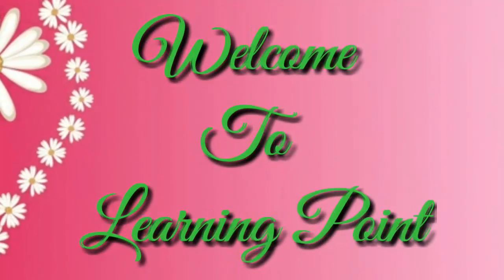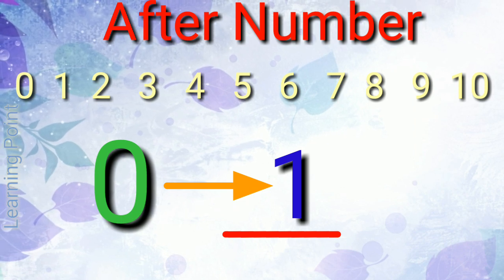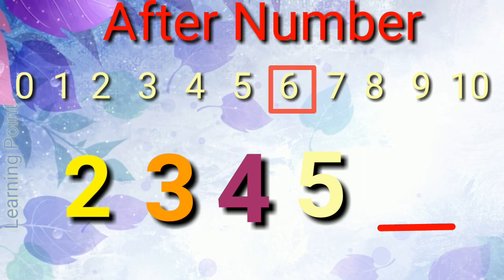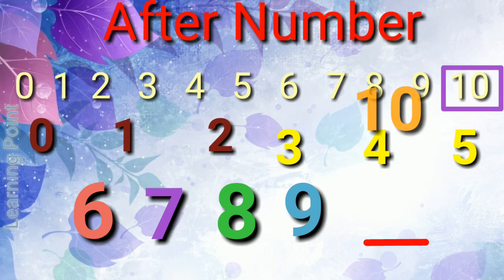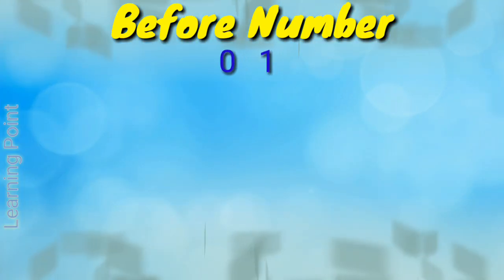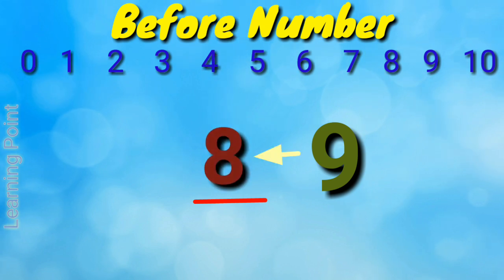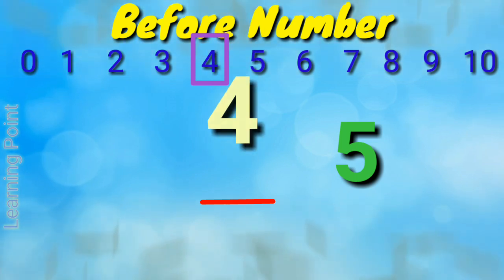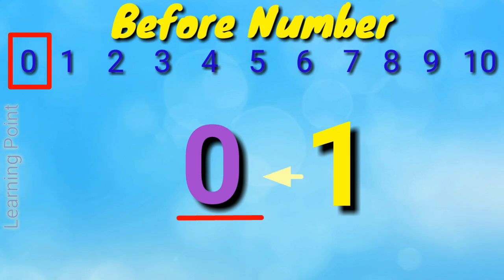Learn after and before numbers for kids|Nursery,KG|Math concept for kids by Learning Point By SRD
Hi friends,
In this video you can learn after number and before number in the number line from 0-10.

Learning Point By SRD
learningpointbysrd